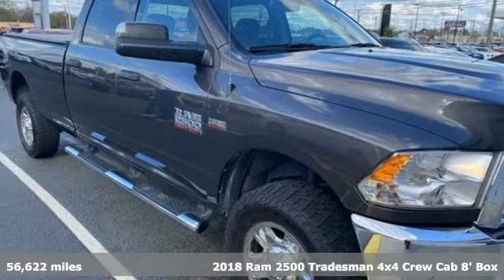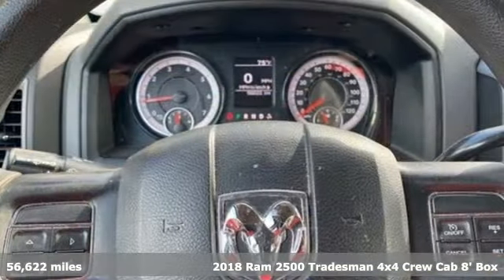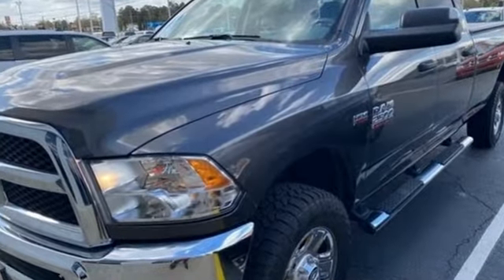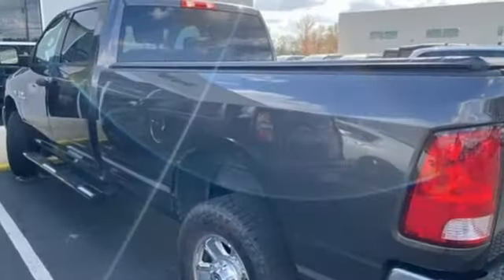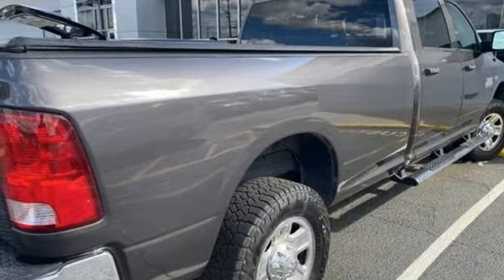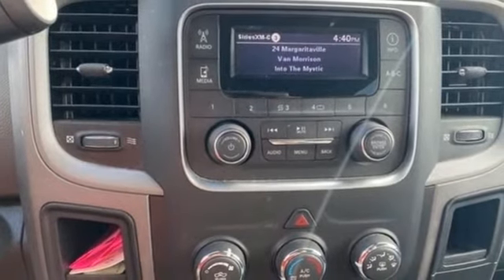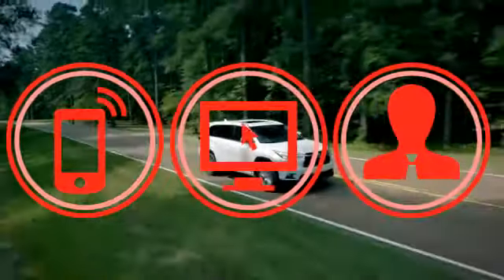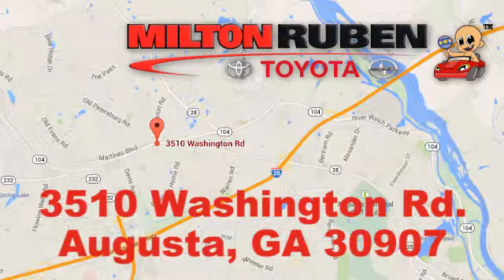Used 2018 RAM 2500 Augusta GA Evans, GA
Year: 2018
Make: RAM
Model: 2500
Trim: Tradesman
Engine: 8 Cyl - 6.40 L
Transmission: 6-Speed Automatic
Color: Granite Crystal Metallic Clearcoat
Interior: Black
Mileage: 56622
Stock #: MUT001973
VIN: 3C6UR5HJ6JG117572
Odometer is 5006 miles below market average! Recent Arrival!brbrAUTOMATIC, !! LOCAL TRADE !!, ONE OWNER LOCAL TRADE, !! 1 OWNER !!, ** BALANCE OF FACTORY WARRANTY **, ** FACTORY ALLOY WHEELS **, **REAR BACKUP CAMERA**, STEP RAILS, 1-Yr SiriusXM Radio Service, Bright Front Bumper, Bright Grille, Bright Rear Bumper, Carpet Floor Covering, Chrome Appearance Group, For More Info, Call , Front & Rear Floor Mats, Front Armrest w/Cupholders, Popular Equipment Group, Quick Order Package 22A Tradesman, Remote Keyless Entry, SiriusXM Satellite Radio, Wheels: 18 x 8.0 Steel Chrome Clad. CARFAX One-Owner.brbr2018 Ram 2500 Tradesman AUTOMATIC, !! LOCAL TRADE !!, ONE OWNER LOCAL TRADE, !! 1 OWNER !!, ** BALANCE OF FACTORY WARRANTY **, ** FACTORY ALLOY WHEELS **, **REAR BACKUP CAMERA**, and STEP RAILS Chrome Appearance Group (Bright Front Bumper, Bright Grille, Bright Rear Bumper, and Wheels: 18 x 8.0 Steel Chrome Clad), Popular Equipment Group (1-Yr SiriusXM Radio Service, Carpet Floor Covering, For More Info, Call , Front & Rear Floor Mats, Remote Keyless Entry, and SiriusXM Satellite Radio), and Quick Order Package 22A Tradesman (Front Armrest w/Cupholders) Milton Ruben Superstore is pleased to offer this Beautiful 2018 Ram 2500. This Tradesman 2500 is beautifully finished in Granite Crystal Metallic Clearcoat and complimented by Black Cloth and this exceptional vehicle gives you an amazing driving experience, wraps you in all the right creature comforts and does so along with impressive Fuel efficiency rating. Certified. FCA US Certified Pre-Owned Details:brbr * Warranty Deductible: $100br * Includes First Day Rental, Car Rental Allowance, and Trip Interruption Benefitsbr * Powertrain Limited Warranty: 84 Month/100,000 Mile (whichever comes first) from original in-service datebr * Transferable Warrantybr * 125 Point Inspectionbr * Roadside Assistancebr * Limited Warranty: 3 Month/3,000 Mile (whichever comes first) after new car warranty expires or from certified purchase datebr * Vehicle HistorybrbrbrMilton Ruben Auto Group in Augusta Georgia is one of the premier dealers of new & used vehicles in Augusta, Aiken, Thomson, Waynesboro, Columbia SC and more. We carry the most complete selection of new & used vehicles available in Georgia. At Milton Ruben we are your one stop shop for all your needs. At Milton Ruben Auto Group, customer service is our number one priority. If you plan to buy a new or used vehicle, you will always find the lowest prices and the best service at Milton Ruben Auto Group. No other dealership in Georgia sells more new & used vehicles and has more satisfied customers than Milton Ruben Auto Group.

Address:
3510 Washington Rd.